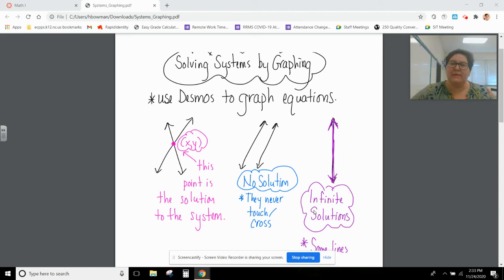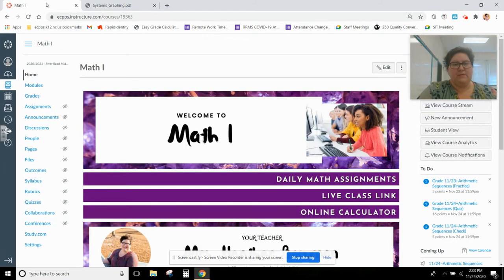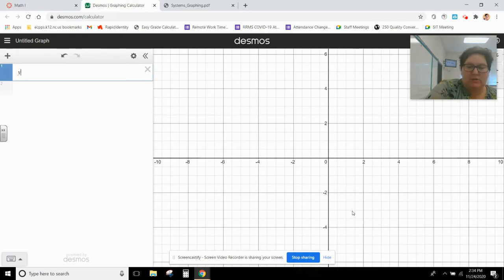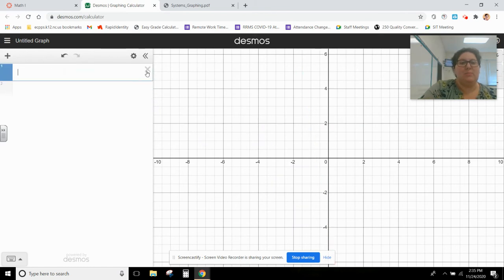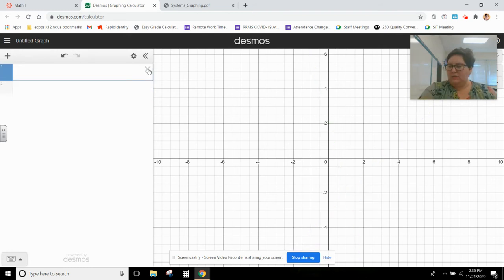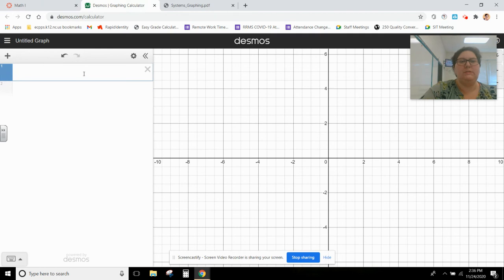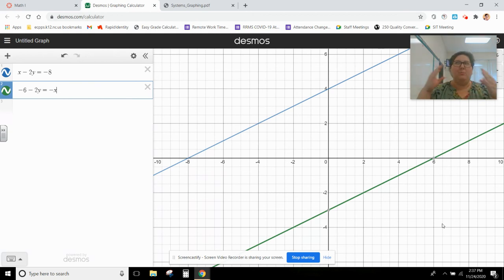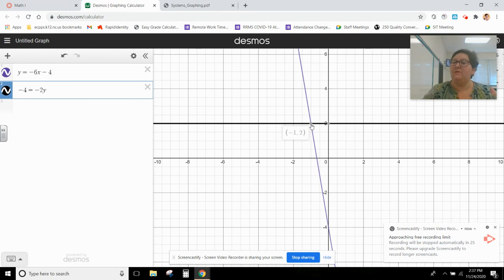Solving Systems of Equations by Graphing